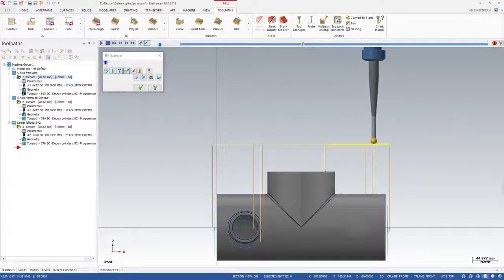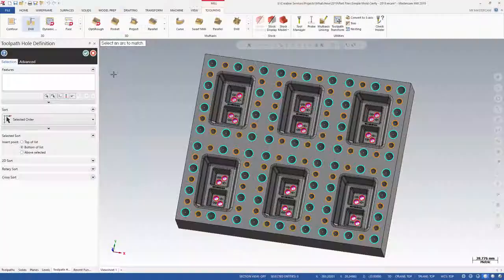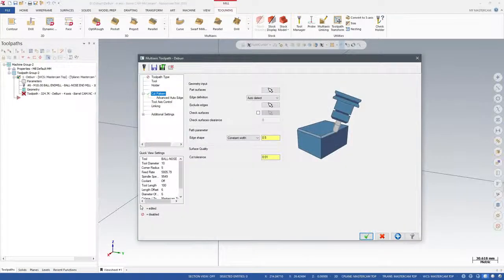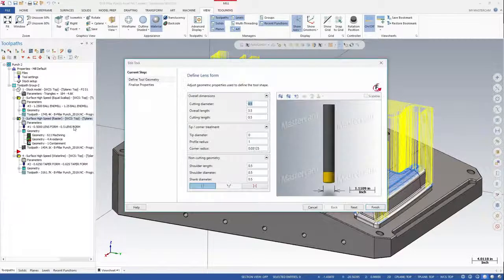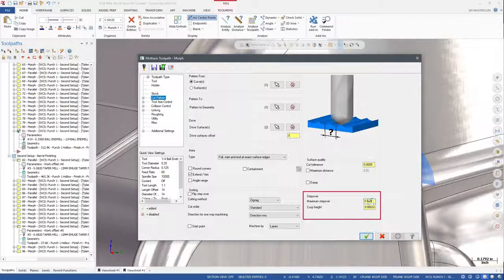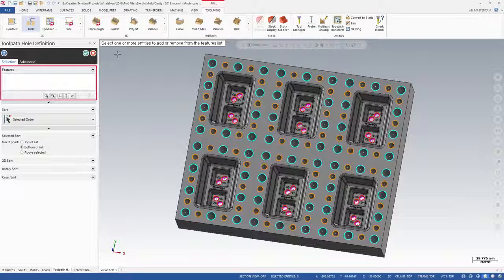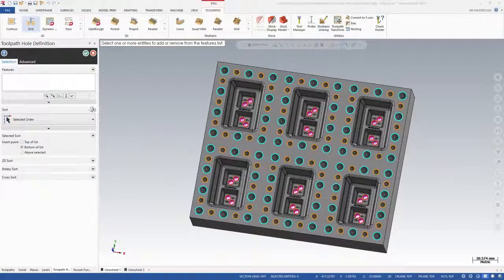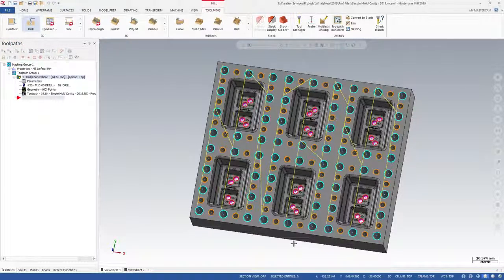What's New in 2019: Mastercam Multiaxis Full Feature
An exciting new feature is the Deburr toolpath to quickly, easily, and safely deburr/edge-break any 3D shapes. Tools supporting Accelerated Finishing have been expanded, and Toolpath Hole Definition received an overhaul to enable smooth, modern selection methods.